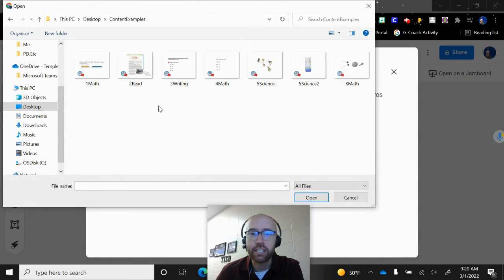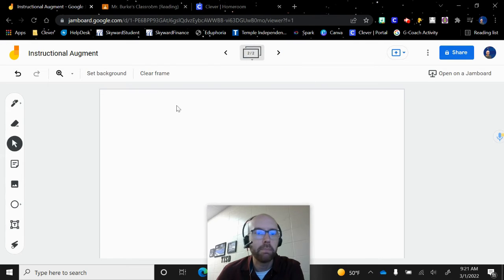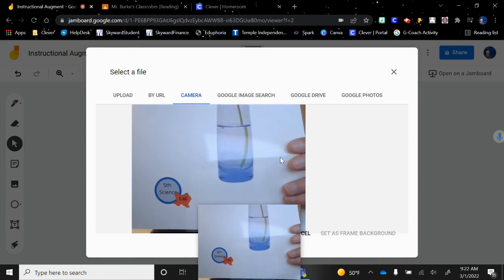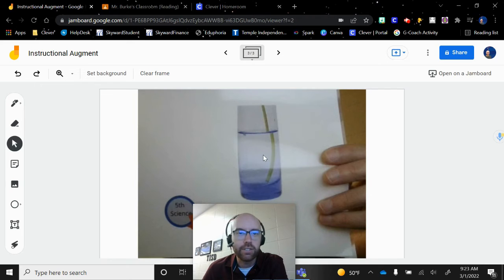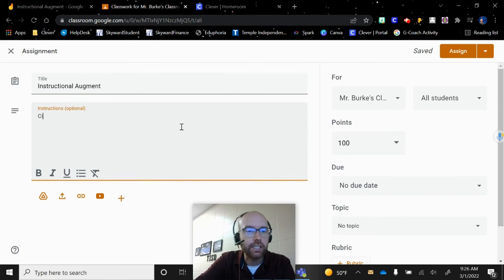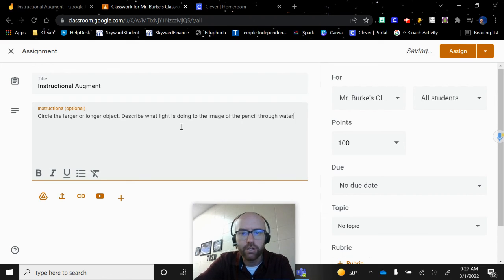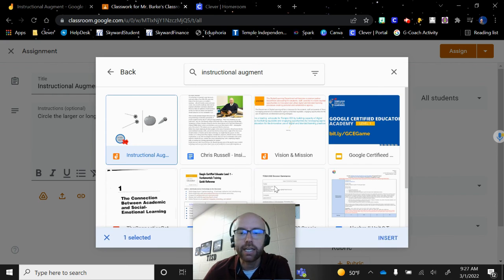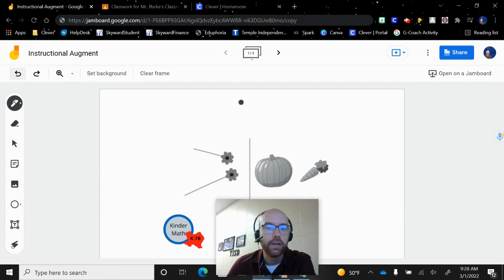TLAC + Jamboard = 🤯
Create! Customize! and Share! Google Jamboards with your students! Explore ways to use Jamboard efficiently to augment instructional techniques like "Cold Call", "Turn & Talk", "Check for Understanding", and many others!